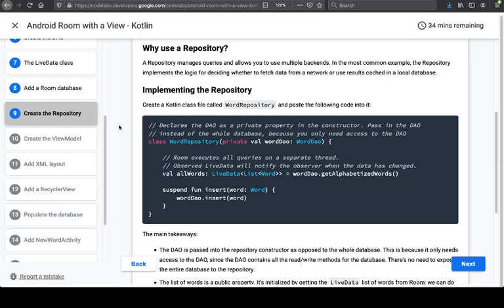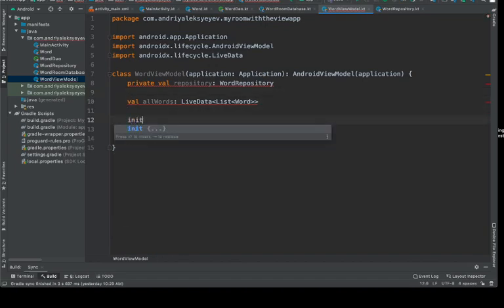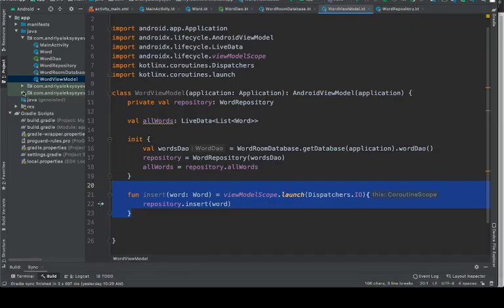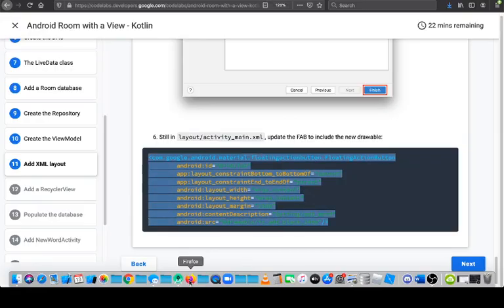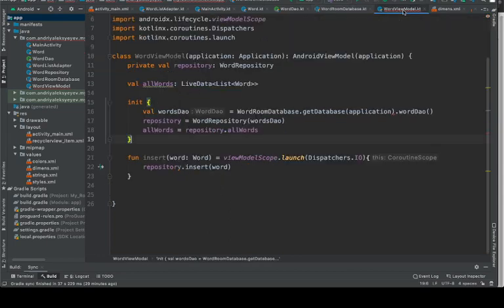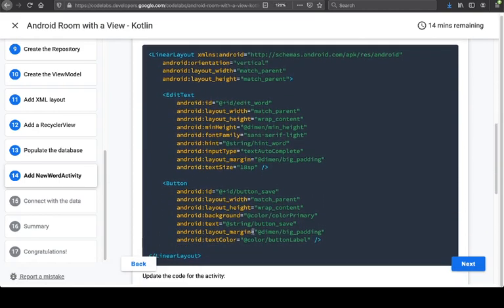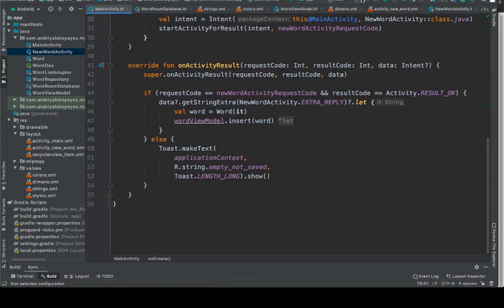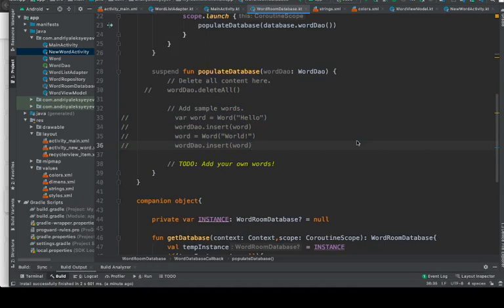Ep.20 Room Database (Part 2) in Kotlin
Episode 20 of Kotlin Tutorials for Android Certification in  Kotlin : Room Database (Part1)